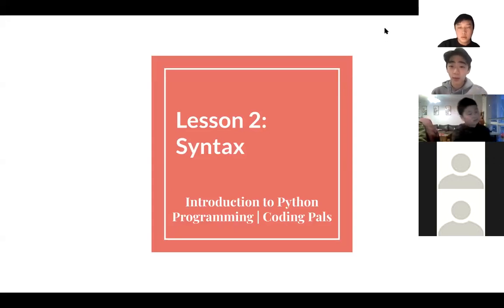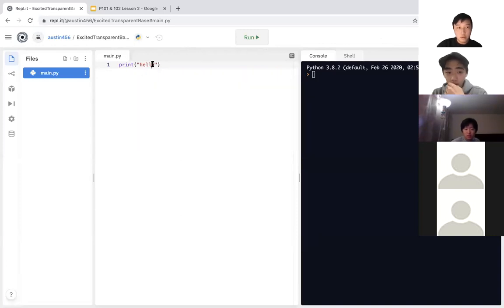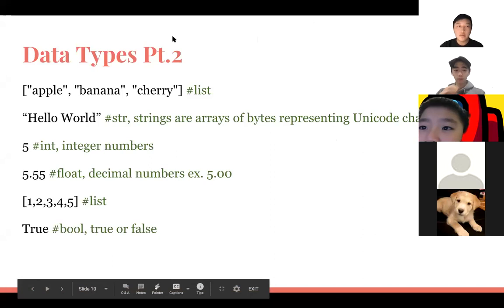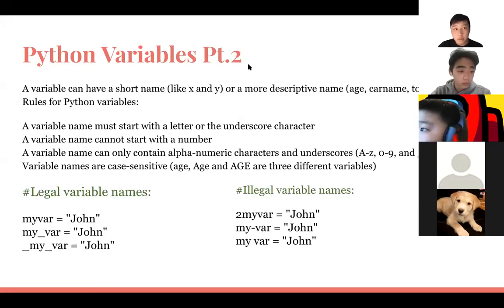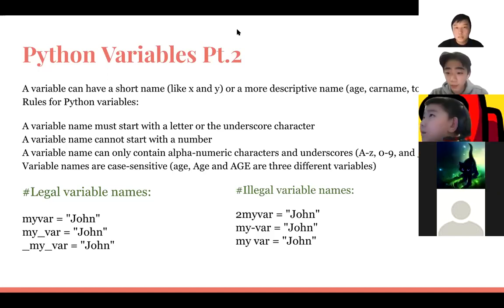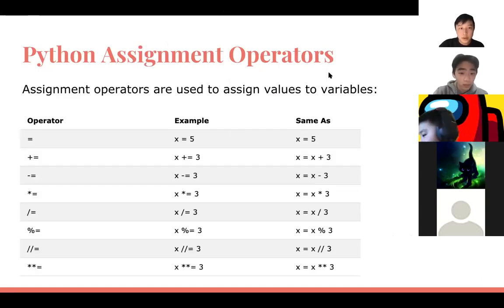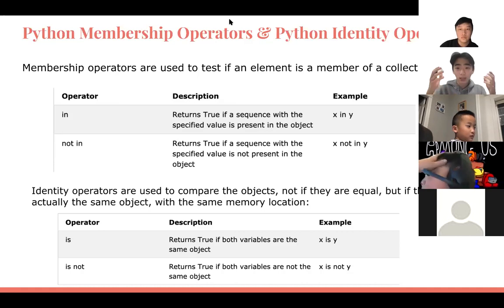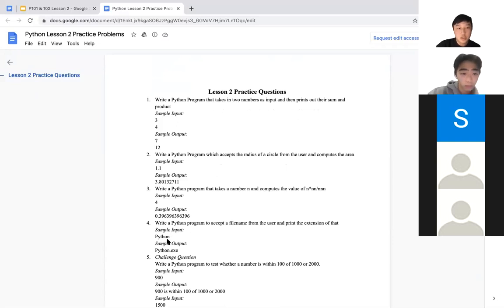Intro to Python (Spring 2021) - Lesson 2: Syntax